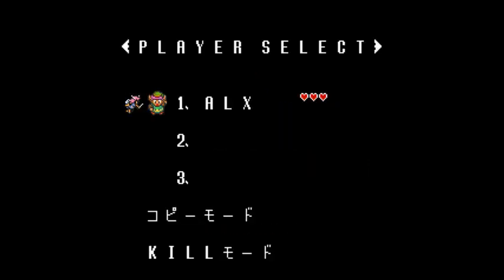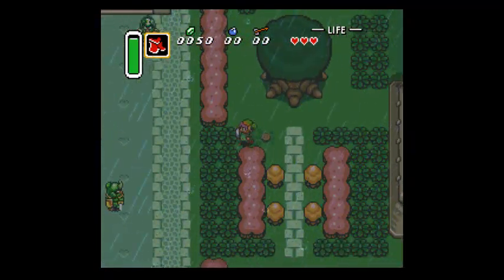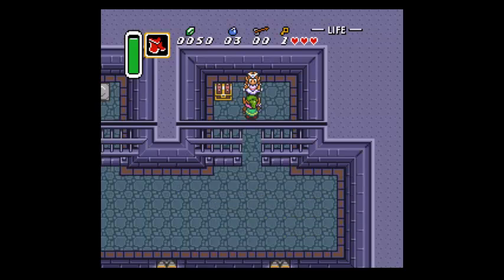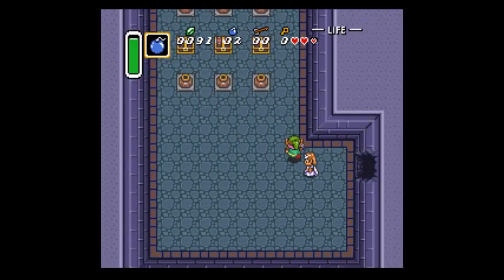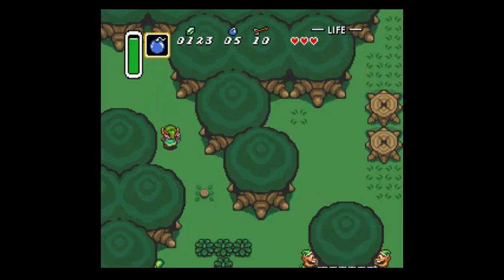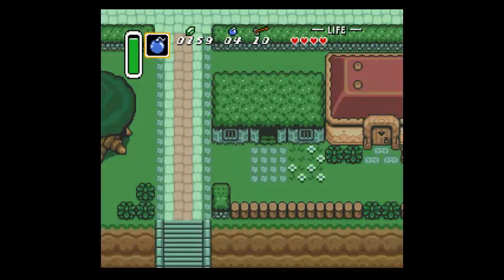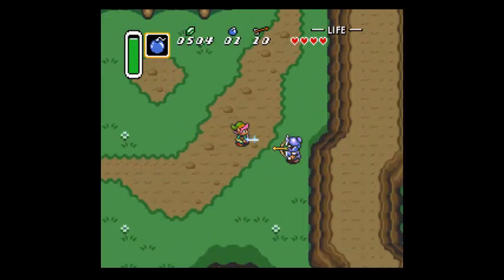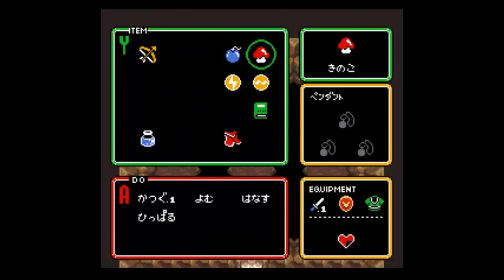Zelda: Random Past 1 - Quakether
Welcome to my mini-walkthrough of the Link to the Past Randomizer. I'll be running through the game and showing off as many strategies for finding all the chests as I can. This episode covers the Hyrule Castle intro, and the path from the Sanctuary to Kakariko and the Lost Woods.

I made some dumb mistakes in missing some vital Kakariko treasures. Those should be accounted for a few episodes from now.